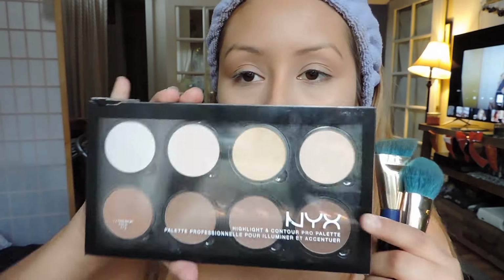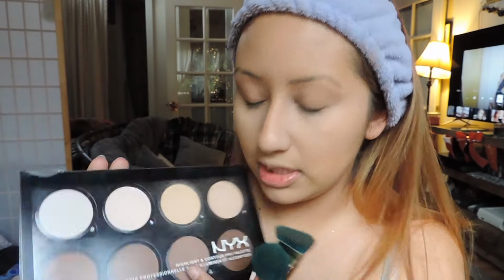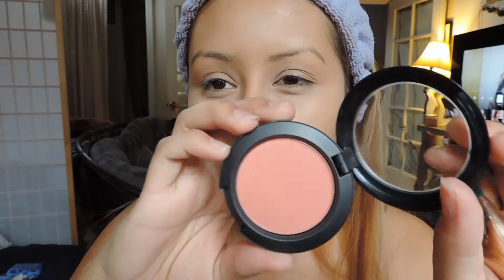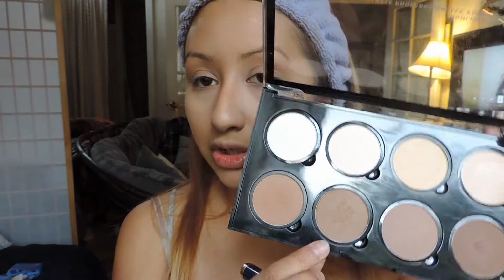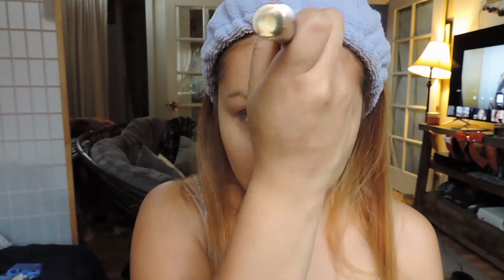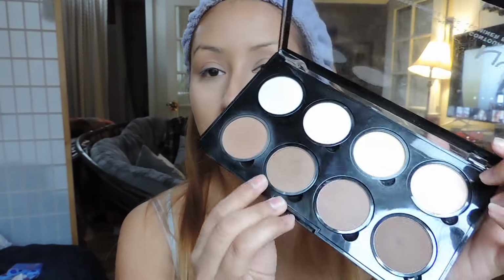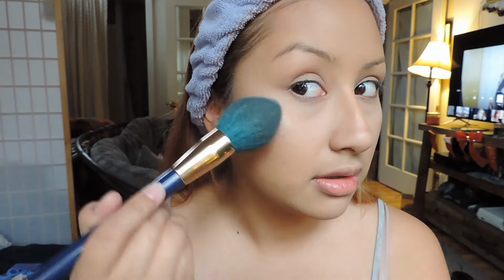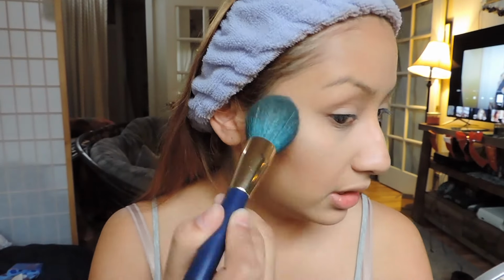Makeup Beginners | Contouring Basics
Welcome back Beauties! Happy New Year to you all. I hope you are all ready to start this new year with a clean slate and some new makeup knowledge. This is video number 2 in the Makeup Beginner's makeup series. I hope you guys learn something new today. Let me know if there is something in particular you would like to see a video about and I would be glad to post it for you all.